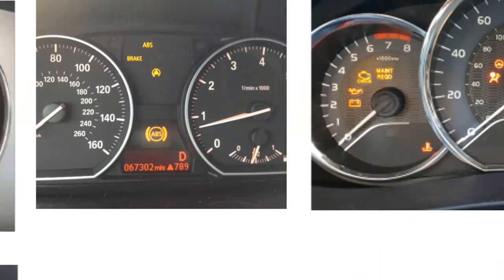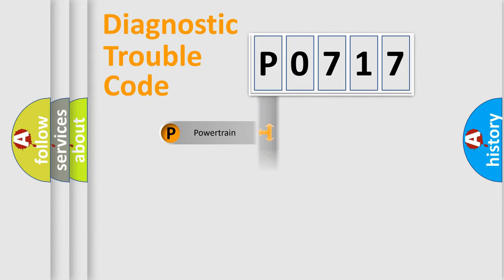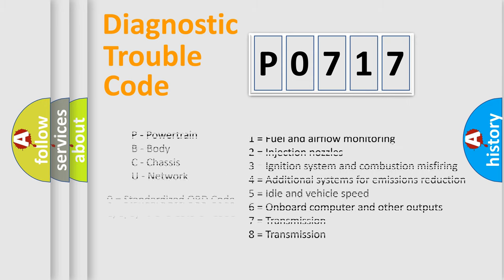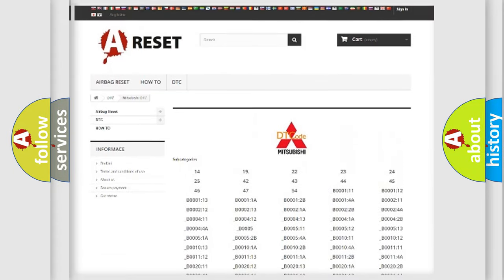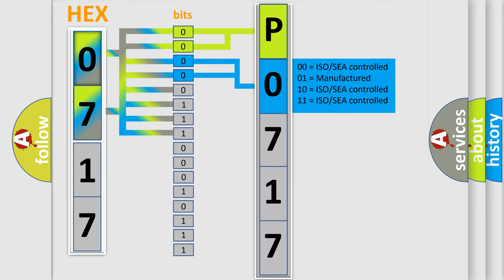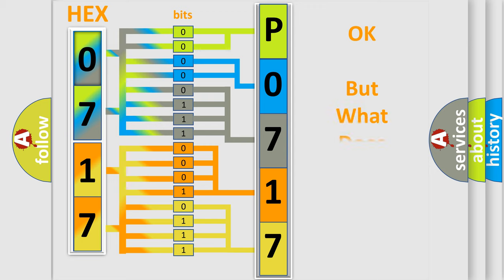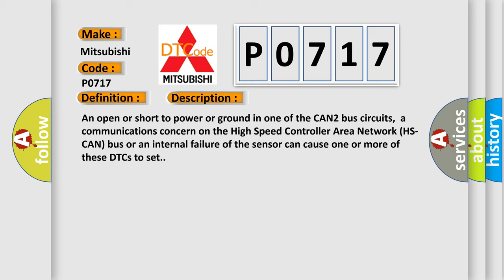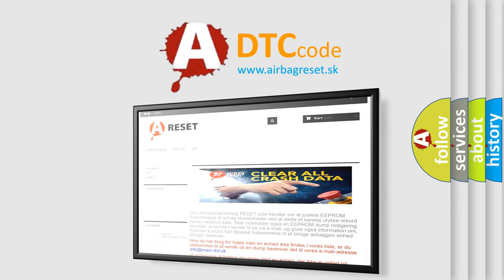DTC Mitsubishi P0717 Short Explanation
Contents:
0:21 Basic DTC analysis according to OBD2 protocol standard.
1:48 Insight into programming
2:58 A diagnostically understandable description of the Diagnostic Trouble Code
3:05 Basic error definition

Make:
Mitsubishi
Code:
P0717
Definition:
Sensor Cluster BUS Failure
Description:
An open or short to power or ground in one of the CAN2 bus circuits,a communications concern on the High Speed Controller Area Network (HS-CAN) bus or an internal failure of the sensor can cause one or more of these DTCs to set.
Cause:
 Wiring,terminals or connectors RCM ABS module